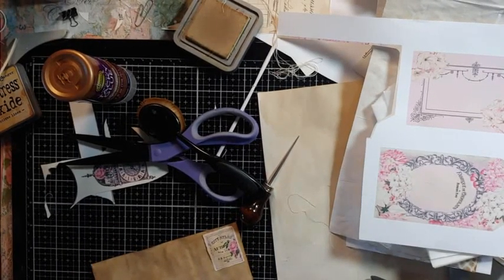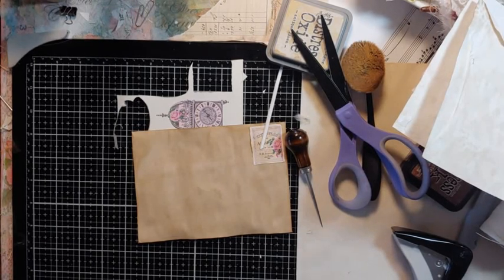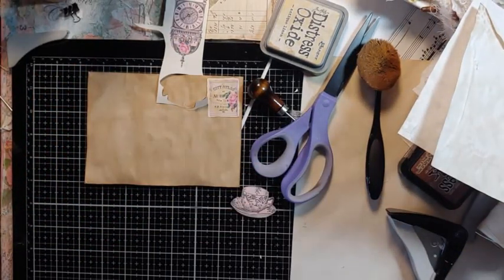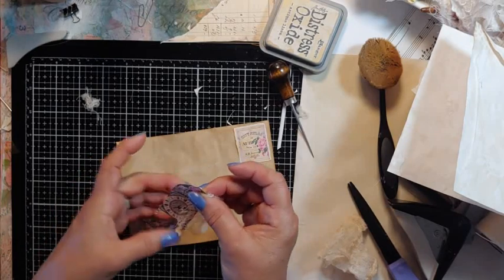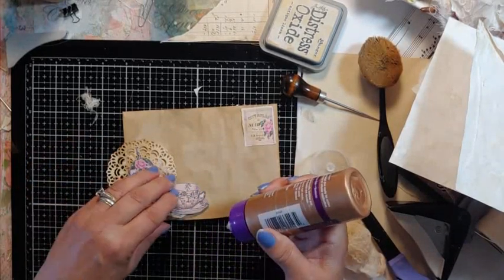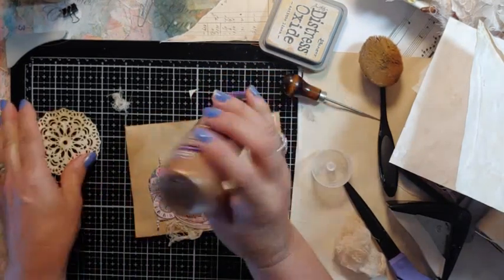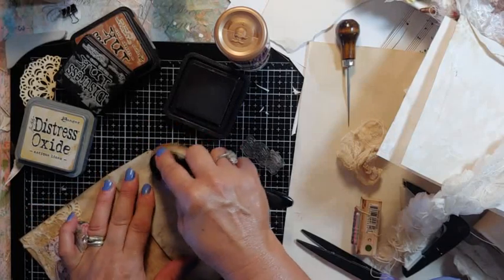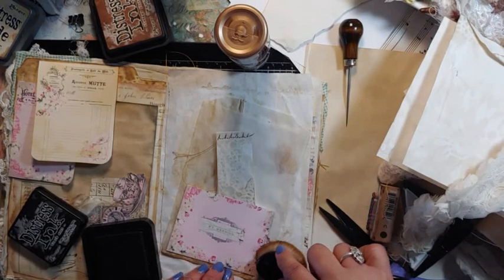Let's Craft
Hello stopping by to say hi and do a little crafting. Hugs Laurie